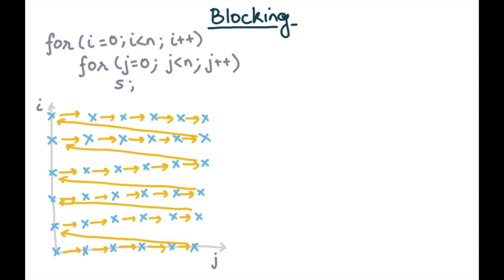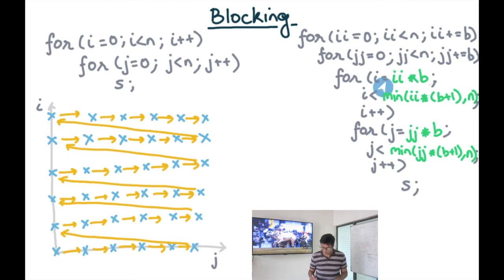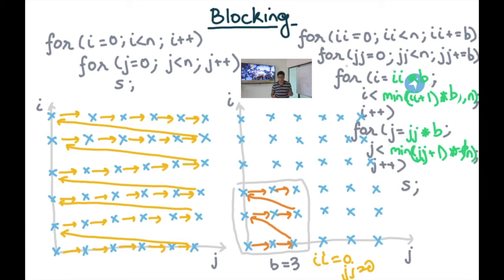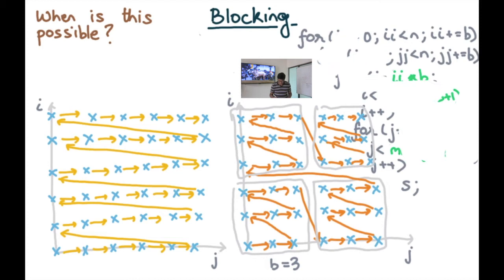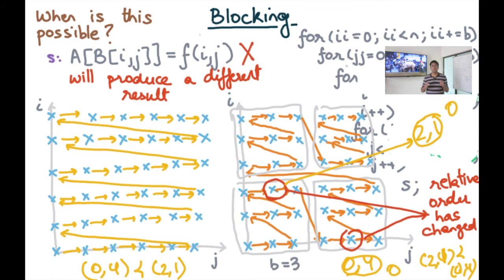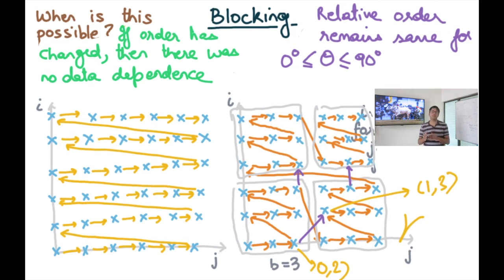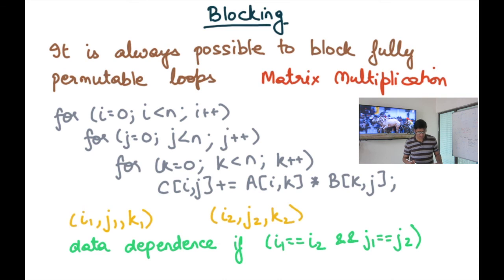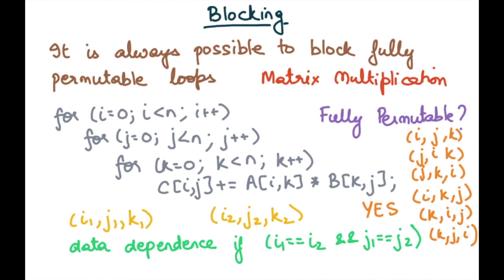Compiler Design Module 165 : Blocking for Fully Permutable Loops